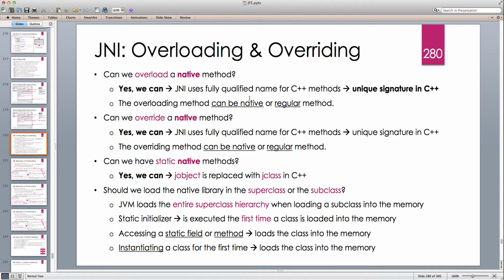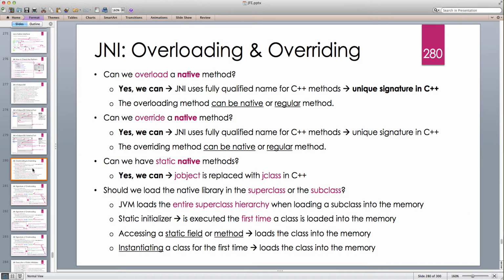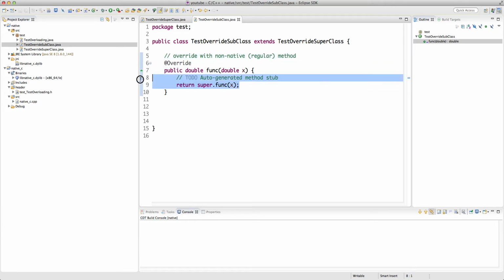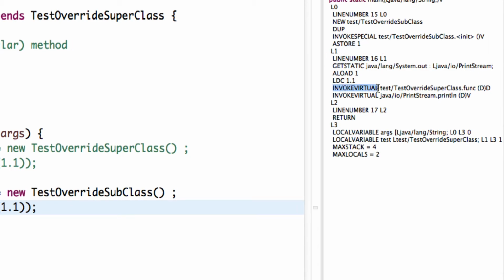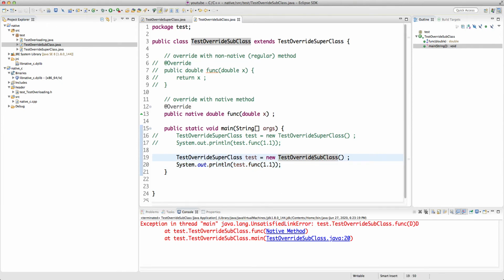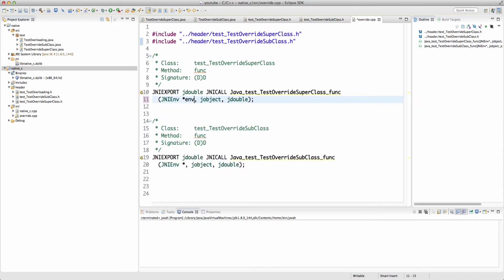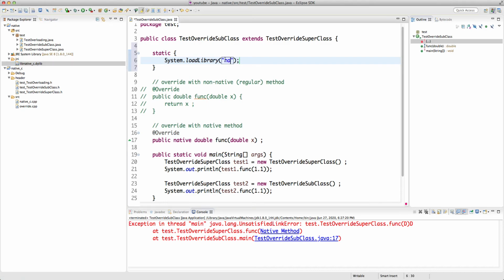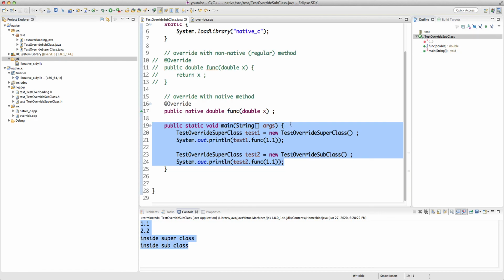Java Native Interface (JNI) in depth -- Part 9: Overriding Native Methods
In this java tutorial, I discuss how to override native methods in java. A native method can be overridden with a regular (non-native) or a native method and vice versa.